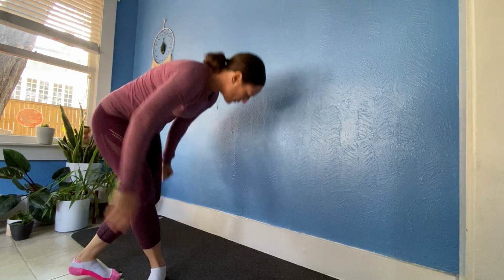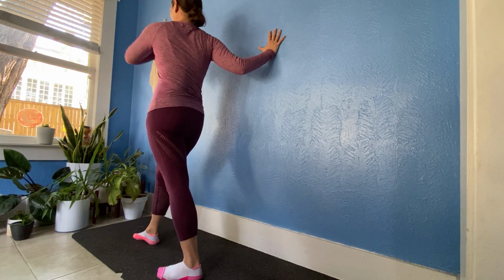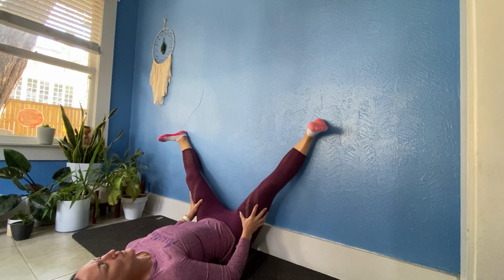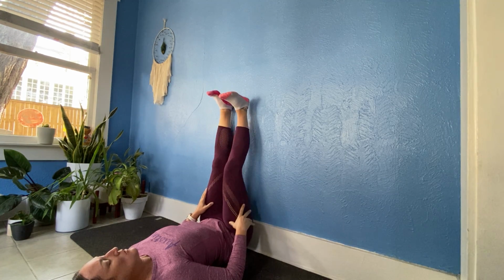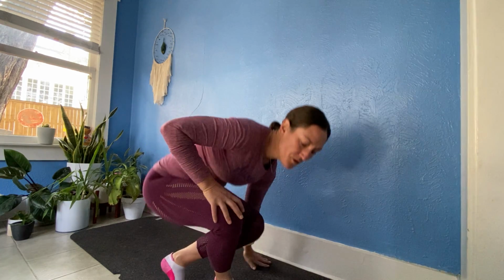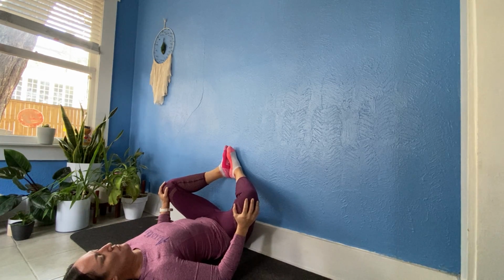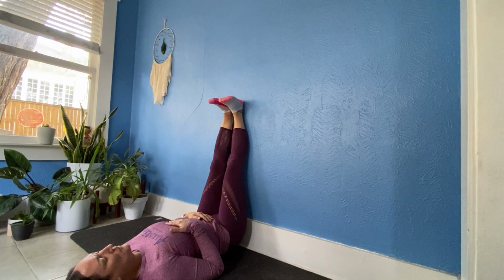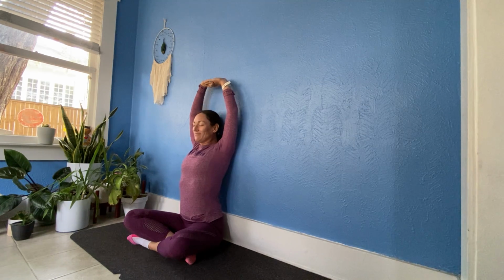🤸🏽‍♀️ Asana Adventures: Restorative "Wallasana" Yoga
Restorative yoga using a wall as a prop! Restorative yoga is gentle and relaxing.

Plus, it opens our bodies through passive stretch. The only thing you need for this session is wall clear of things, and possibly a mat for floor work if you are working on a hard surface.

Postures include: Standing Savasana; Chest Opener; DownDog; Forward Fold; Wide-Legs up the Wall; Reclined Pigeon; Reclined Frog; Reclined Supta Baddha Konasana; Legs Up the Wall; Seated Meditation

ABOUT ME: I’m Brooke, an educator and librarian turned yoga and mindfulness advocate for humans of all ages 🦄🤓 (especially KIDS)!